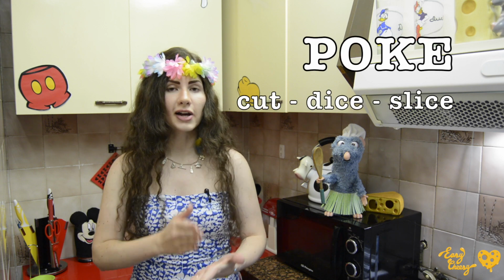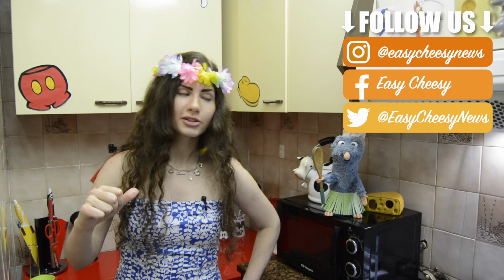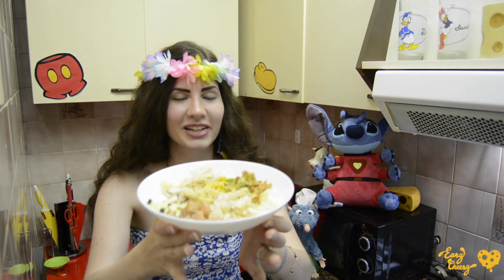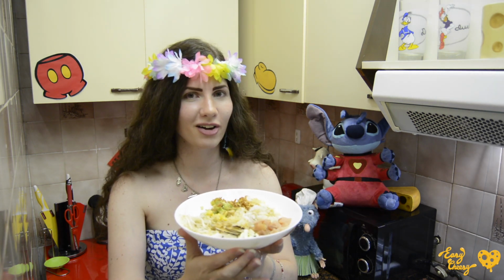Lilo & Stitch's Poke Recipe | Easy Cheesy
Have you every wondered what Lilo, Stitch, Nani and all the gang like to have for lunch on a sunny Hawaiian afternoon? Well, we got your back! That's why we're showing you in this video how to make a fresh and delicious poke bowl.